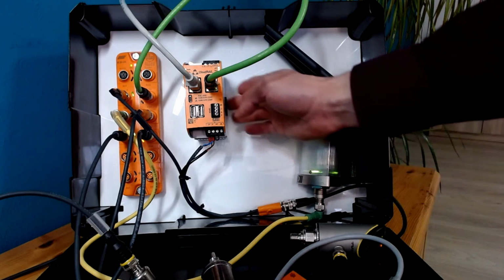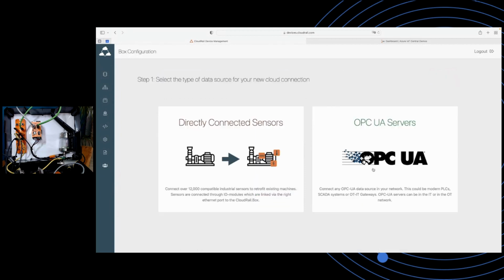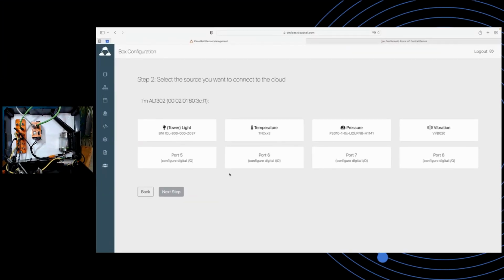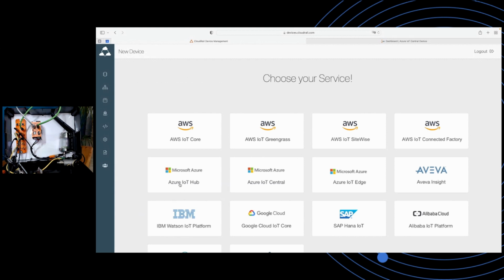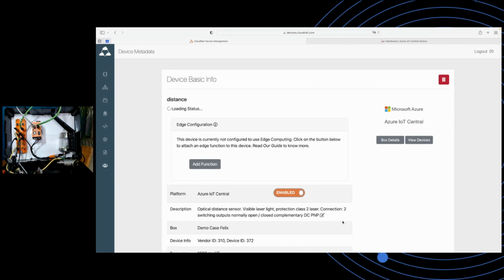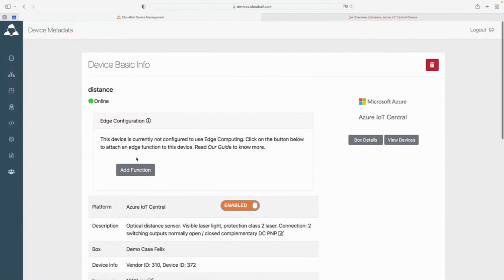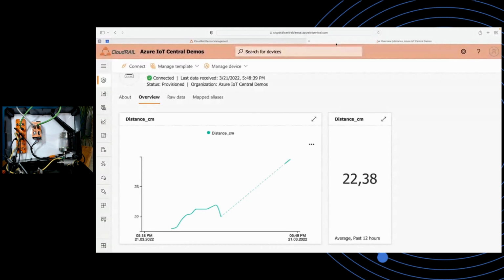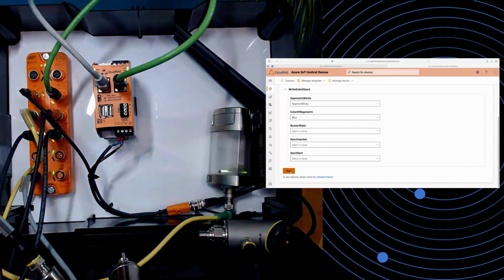Demo: Connect Industrial sensors and devices to Azure in minutes with CloudRail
CloudRail and their fully managed solution acquire data from industrial environments, pre-process it locally, and sends it to Azure IoT. CloudRail uses industry standards like OPC-UA to connect modern devices, while old machines are retrofitted with secondary sensors. Felix Kollmar, Co-Founder and CEO at CloudRail demonstrates CloudRail's integration with Azure IoT